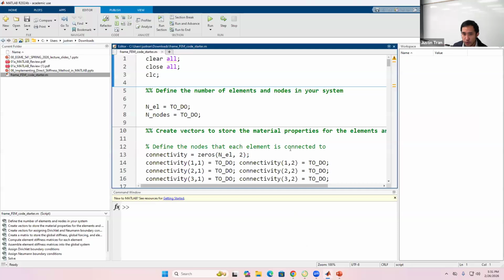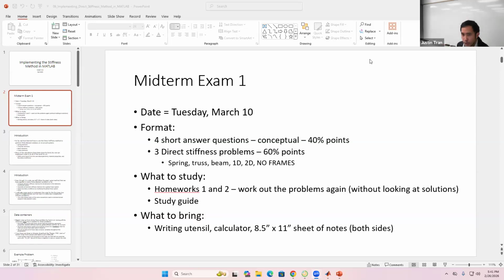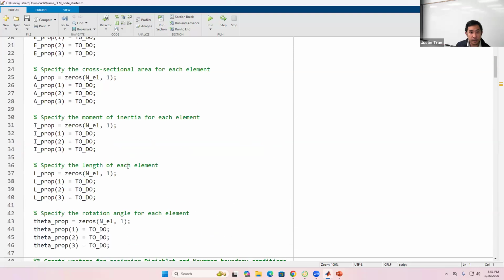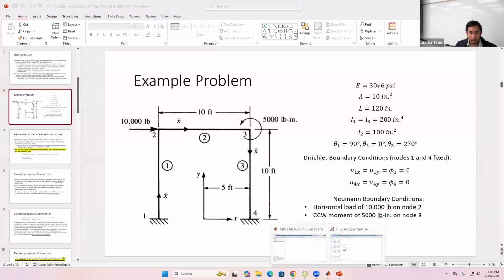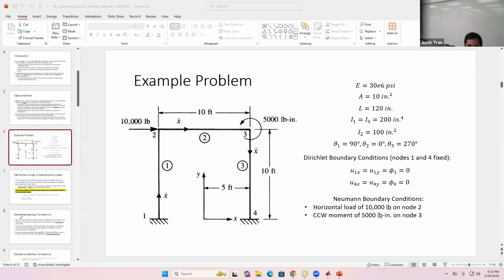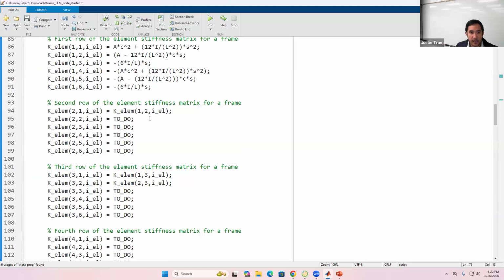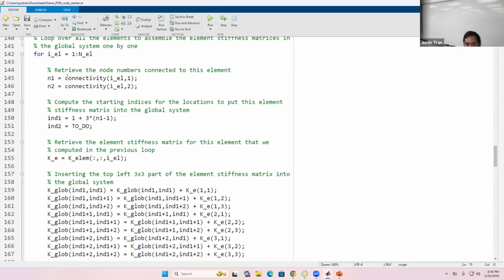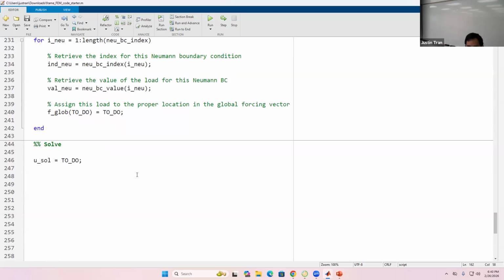EGME 541 SPRING 2026 Week 6 Lecture 2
Week 6 - Lecture 2: Implementing the Direct Stiffness Method in MATLAB pt. 1